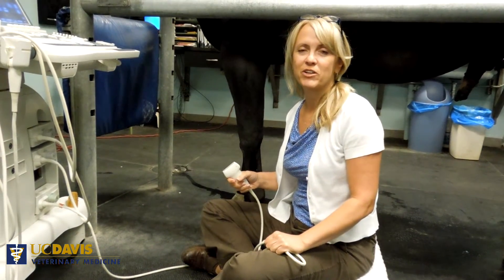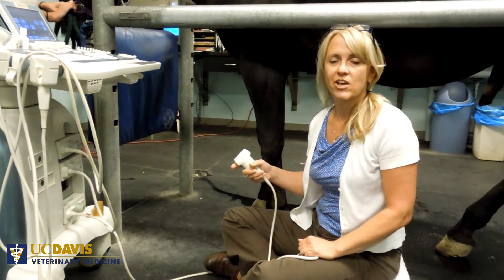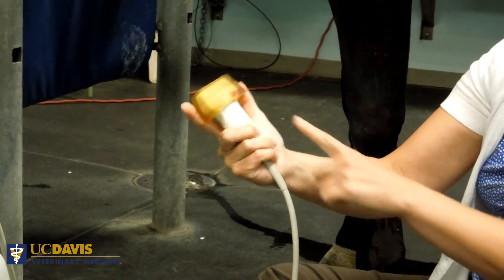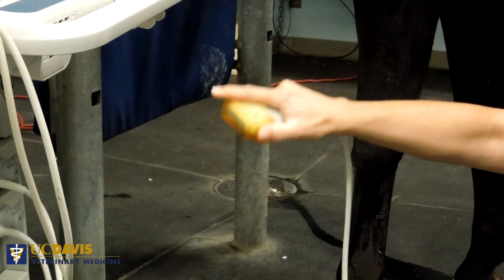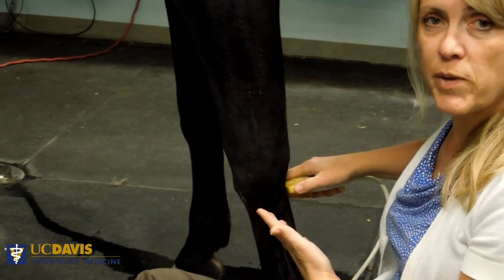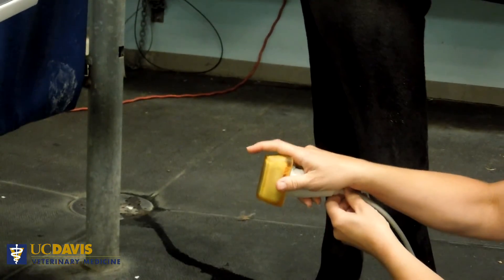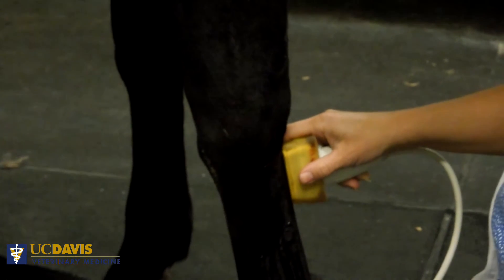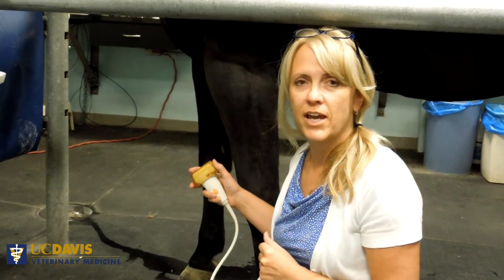How to Hold the Transducer for Equine Musculoskeletal Ultrasound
Dr. Mary Beth Whitcomb from the UC Davis Large Animal Ultrasound Service shows how to hold the ultrasound transducer to improve musculoskeletal ultrasound technique.  Many veterinarians struggle with transducer manipulations to obtain diagnostic quality ultrasound images.  It all begins with how the transducer is held, either with or without a standoff pad.  When using a standoff, the most important thing is to use minimal gel between the standoff and the transducer and not to pull back on the standoff.  We hope you find this useful!